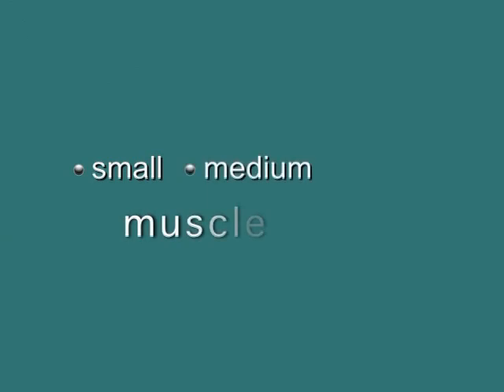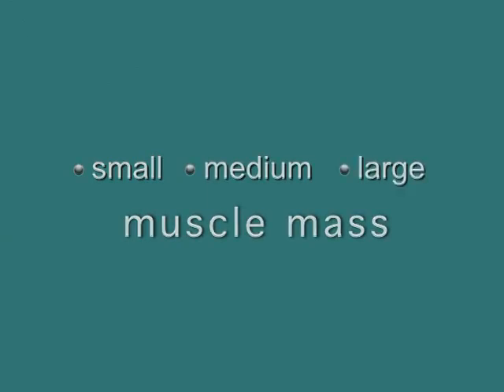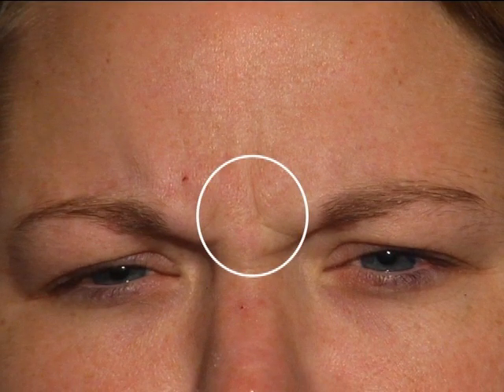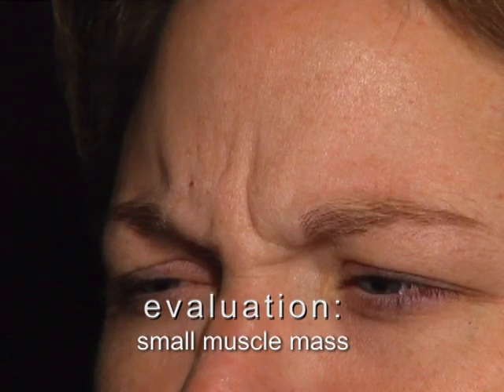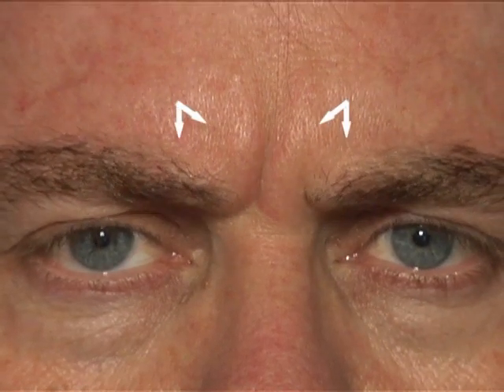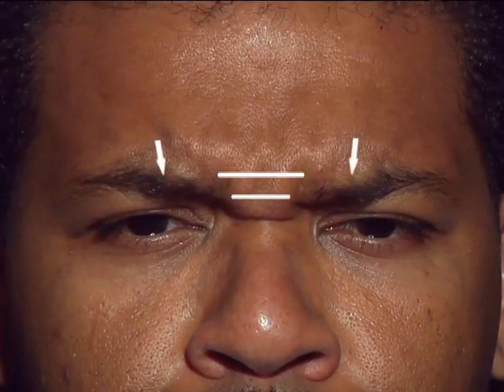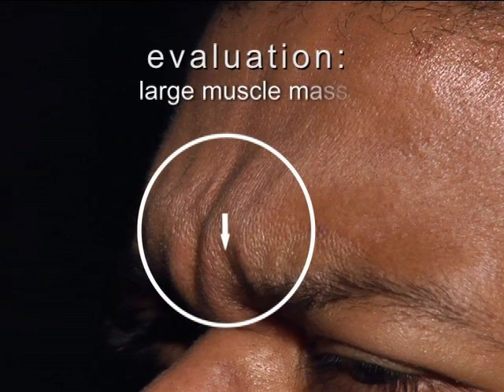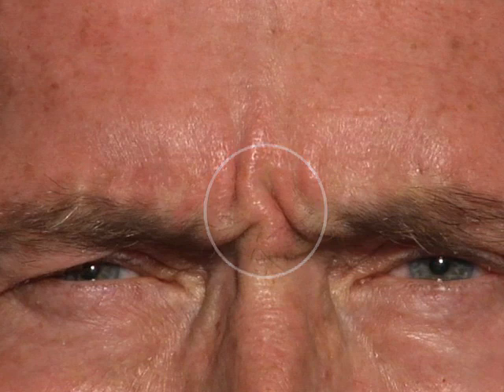Consideration of Muscle Mass in Glabellar Line Treatment With Botulinum Toxin Type A JDD SanovaWorks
The Journal of Drugs in Dermatology presents a live demonstration on the consideration of muscle mass in the glabellar line with botulinum toxin type A. Visit JDDonline.com to read the publication and attend ODAC Dermatology Aesthetic & Surgical conference to see more live demonstrations.

The New Face of Fillers: A Multi-Specialty CME Initiative with the Journal of Drugs in Dermatology (JDD)
Author: Gary Monheit, MD

The New Face of Fillers: A Multi-Specialty CME Initiative (Part II of II)  openaccess articles

A product of SanovaWorks

Part II of this two-part supplement brings together experts from the U.S., France, Germany, and Italy to discuss state-of-the-art soft tissue fillers in a fair-balanced, CME-accredited format. It includes two roundtable discussions: the first, on new and emerging concepts in fillers, provides an overview of commonly used alloplastic filler products and examines how new strategies for soft tissue augmentation are developing as filler options continue to expand; the second discusses the physicochemical properties and potential clinical applications of two new ranges of hyaluronic acid fillers that display enhanced tissue integration after implantation. International case vignettes highlight our current understanding of facial fat compartments, special considerations for skin of color, and the Tower Technique for filler implantation. Finally, consensus recommendations for the use of blunt-tipped microcannulas in injecting soft tissue fillers are presented, as well as quick poll surveys on current hot topics.